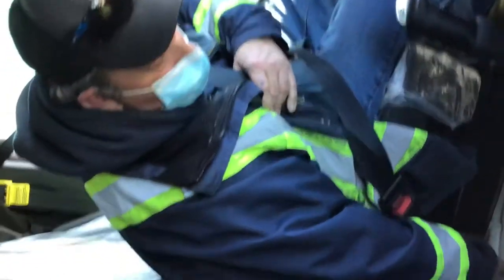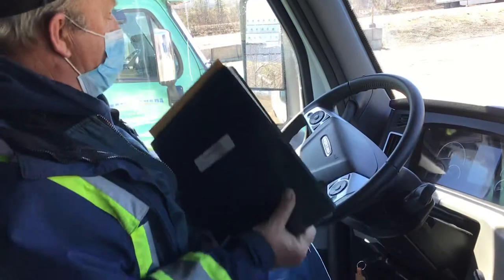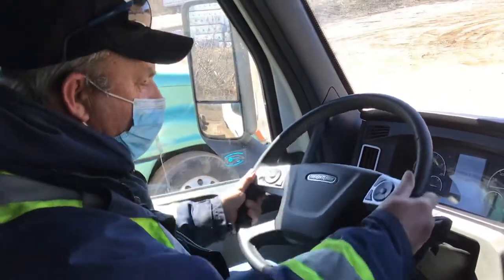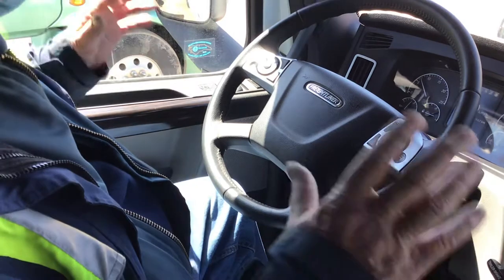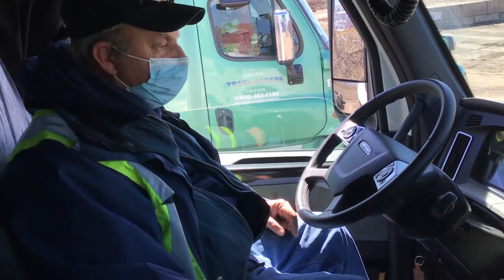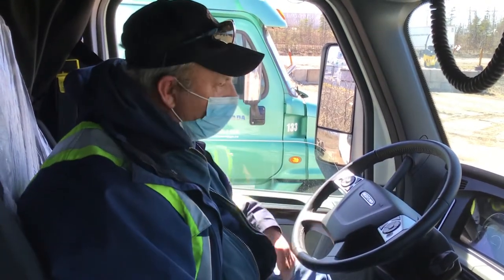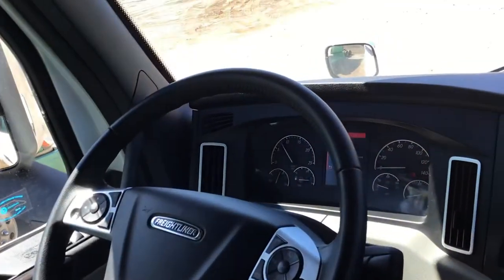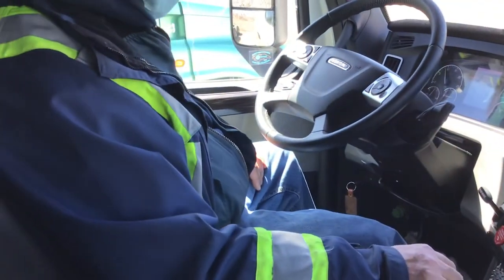In Cab Inspection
Trans Canada College Commercial Driving Instructor Marc Morris gives a rundown on how to properly complete an In Cab Pre-Trip Inspection.